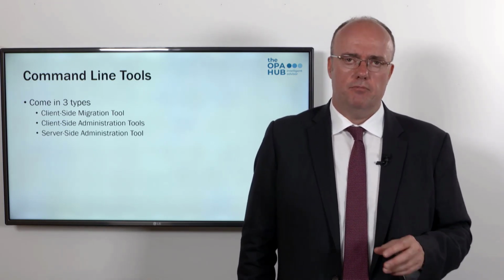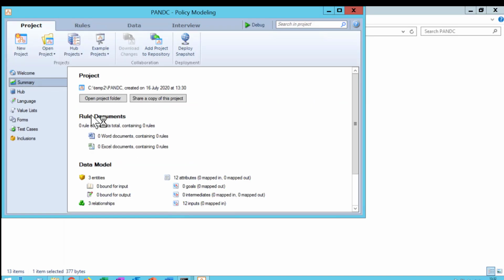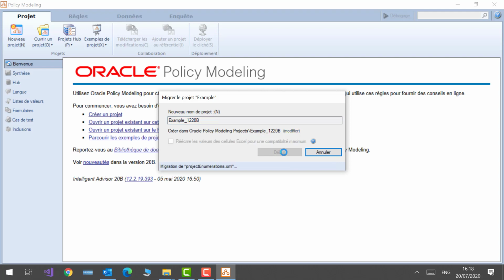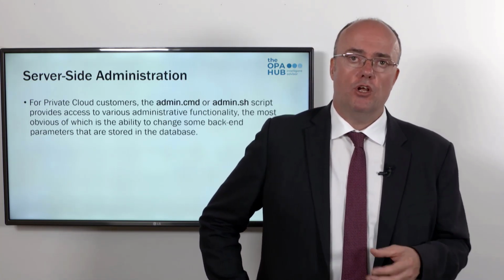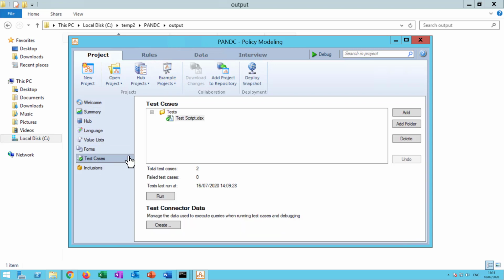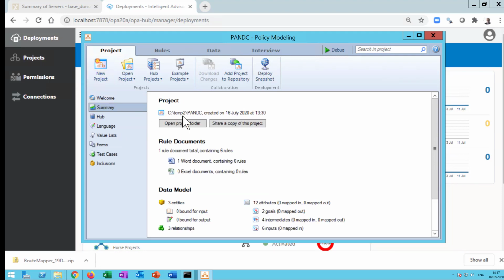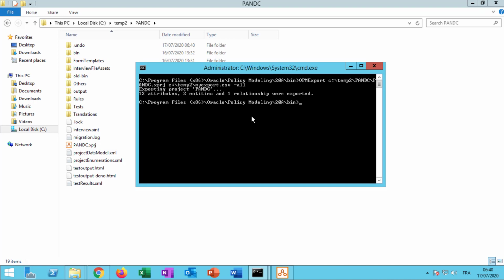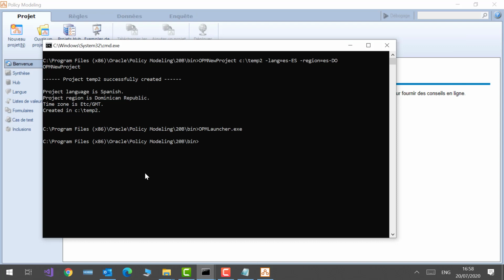Intelligent Advisor - Command Line Tools (Module 14)